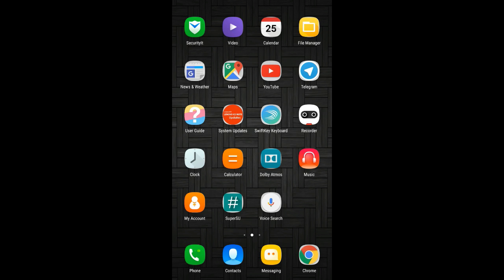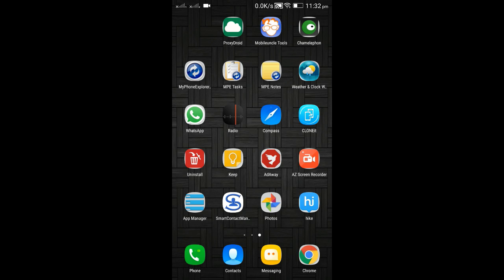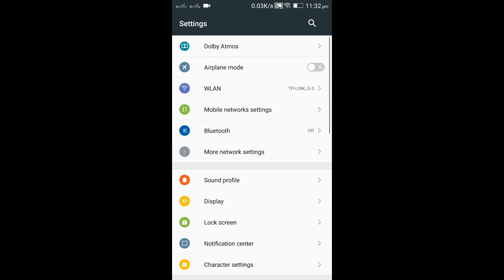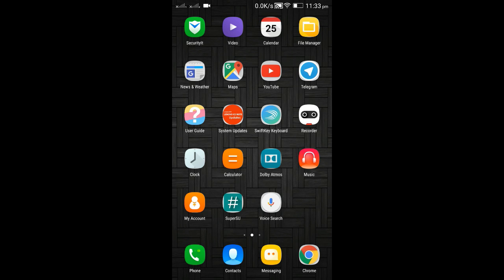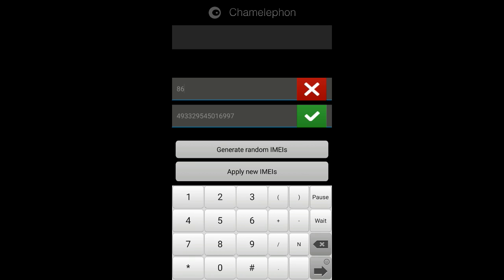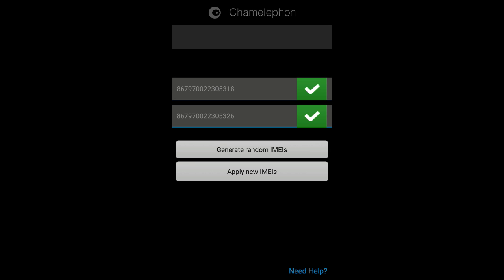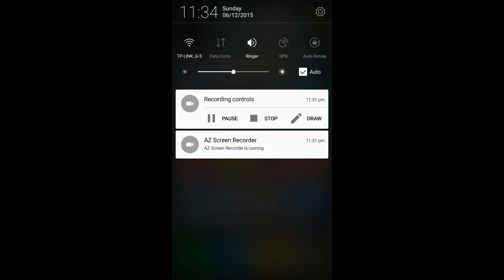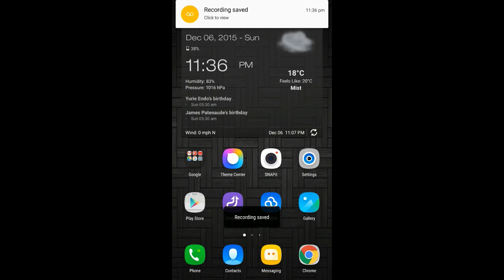How to solve invalid IMEI problem in lenovo k3 note custom ROM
This is the method to solve invalid or empty IMEI number issue in lenovo k3 note.

This works on all k3 note ROMS.

Phone should be rooted.